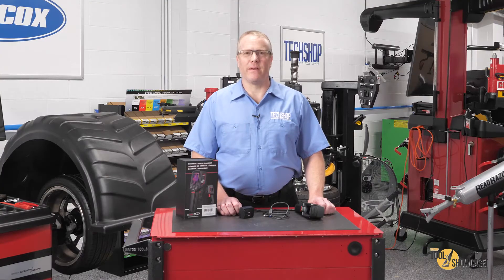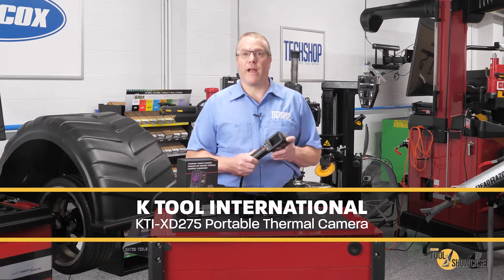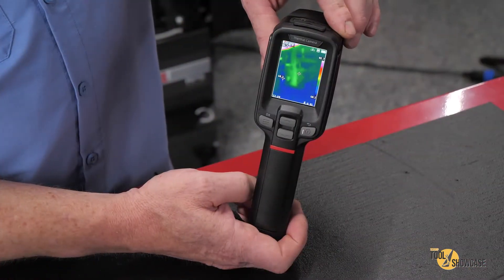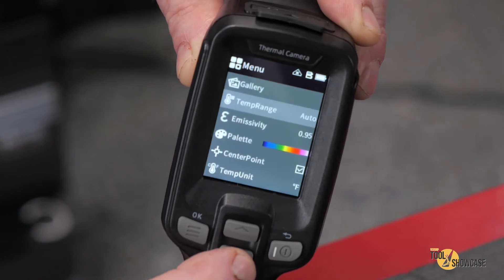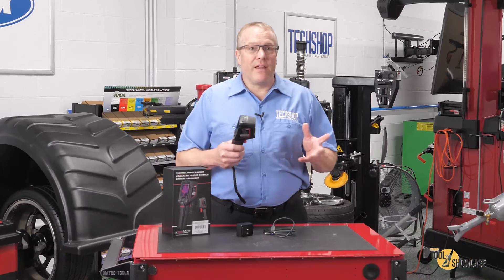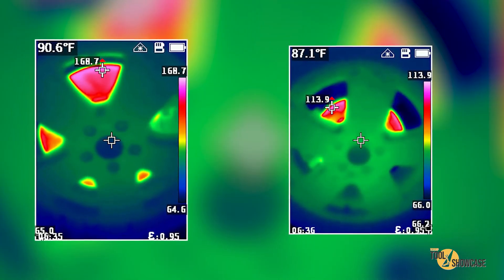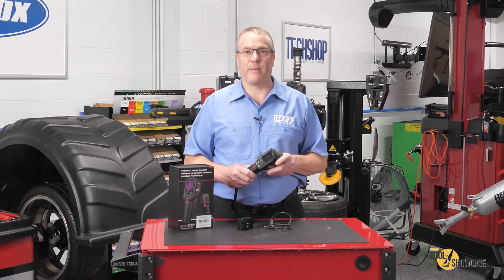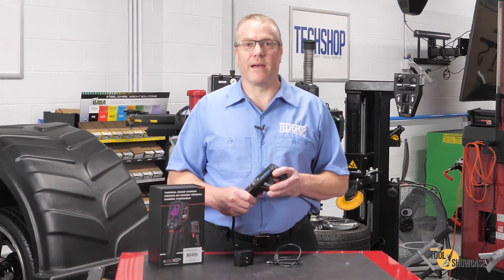Tool Showcase: K-Tool Thermal Imaging Camera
Utilize thermal imaging technology as part of your diagnostic strategy.